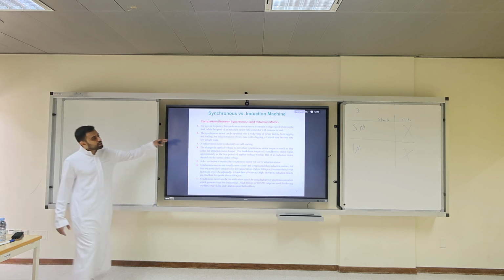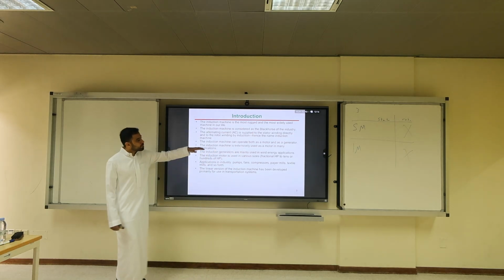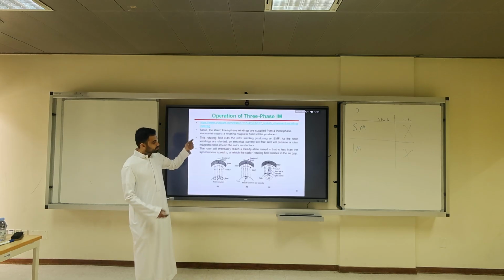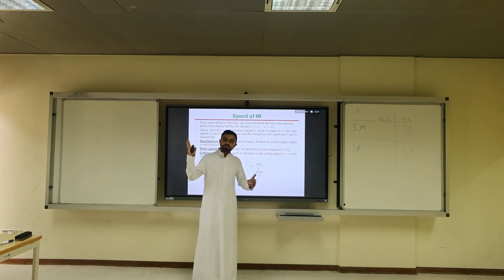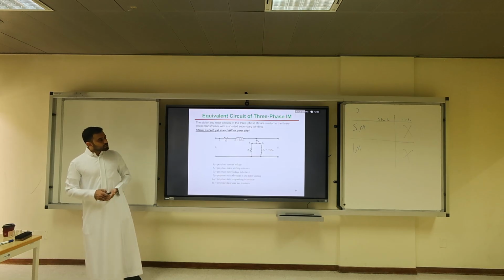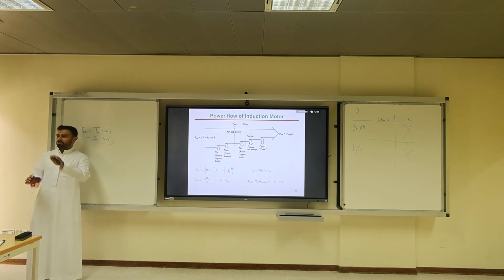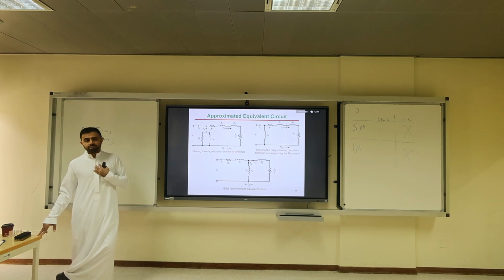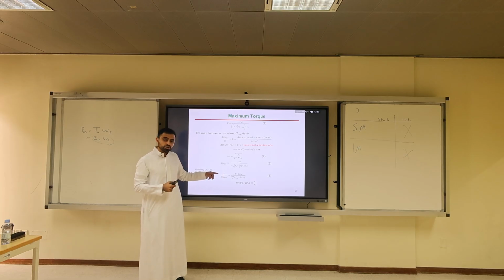EE 462 Lecture 16 [Review of Induction Machines with more Details[